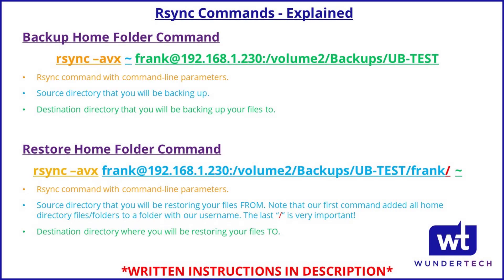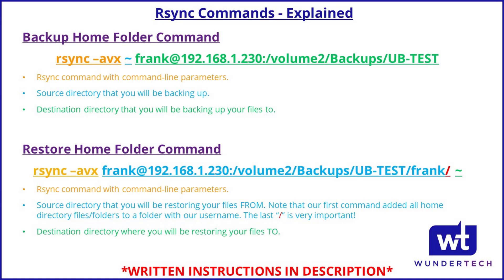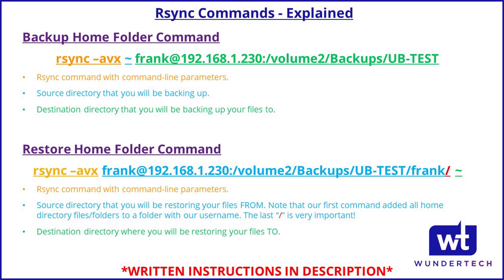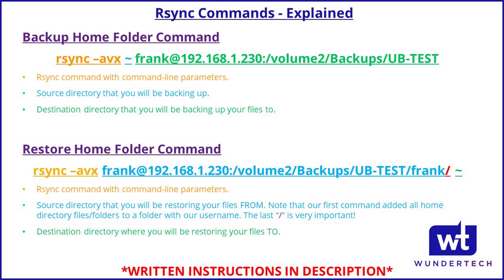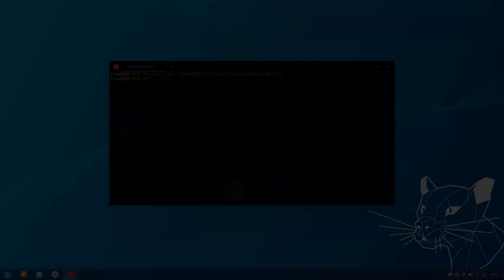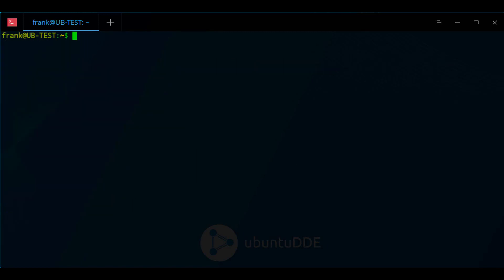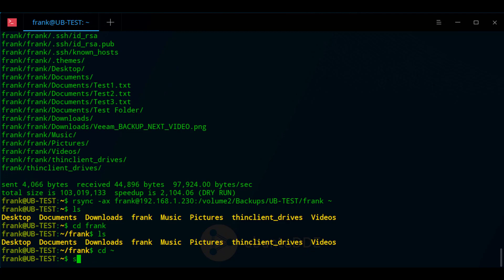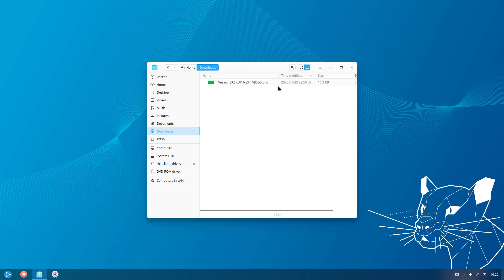Use Rsync to Restore Backed up Files from a Synology NAS to a Linux PC!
Use SSH Keys, Cron and Rsync to Automatically Backup a Linux PC to a Synology NAS

This tutorial shows you how to restore your backed up files from a Synology NAS to a Linux PC using Rsync! While we do our best to provide accurate, useful information, we make no guarantee that our viewers will achieve the same level of success. WunderTech does not assume liability nor responsibility to any person or entity with respect to damage caused directly or indirectly from its content or associated media. Use at your own risk.